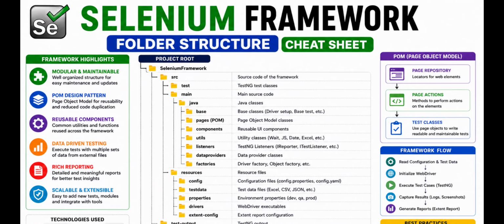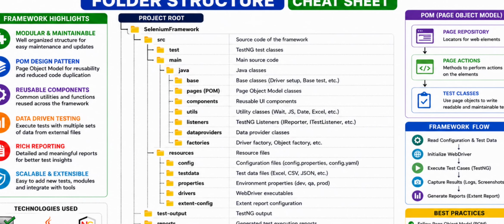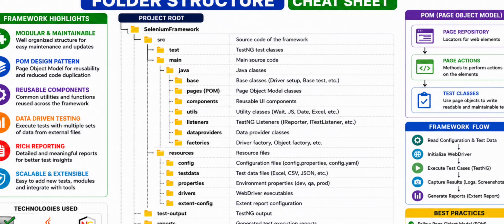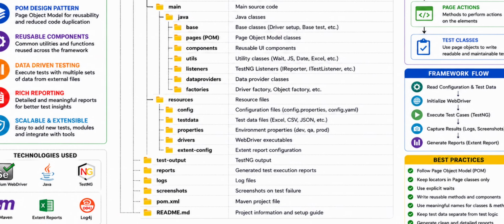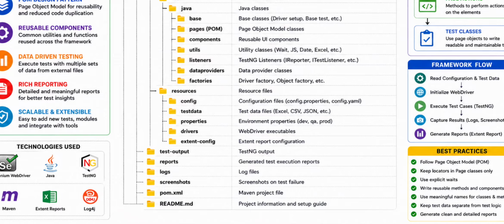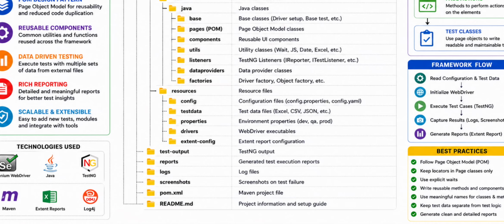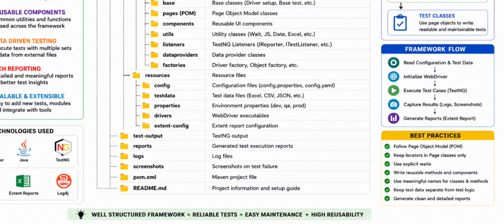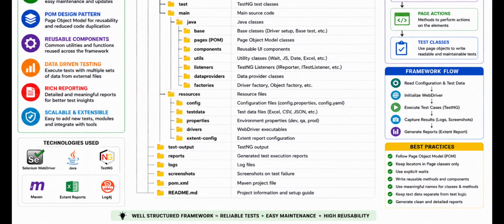Quick Reference SELENIUM Test Automation Framework Folder Structure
Complete Full Stack QA / SDET Mastery Interview Preparation KIT & Materials :-